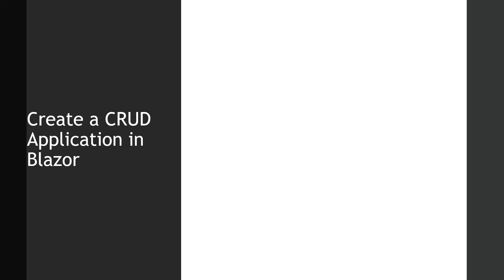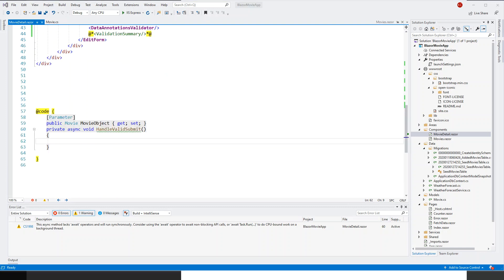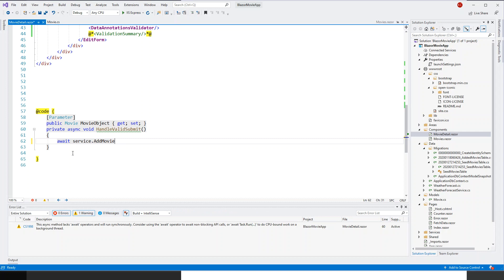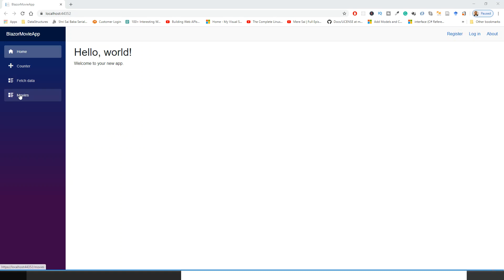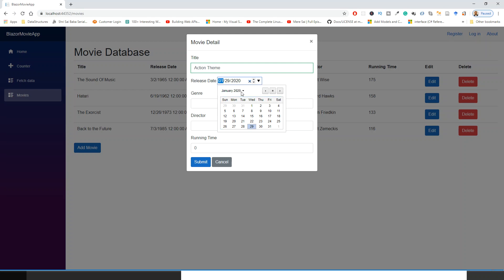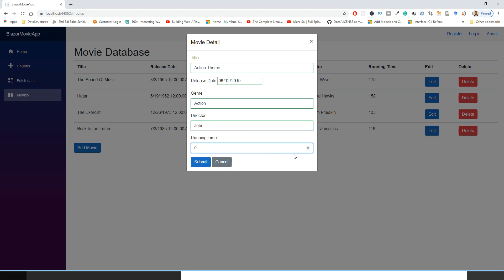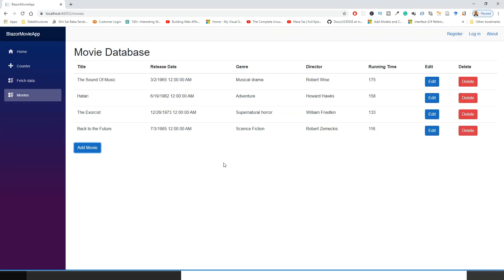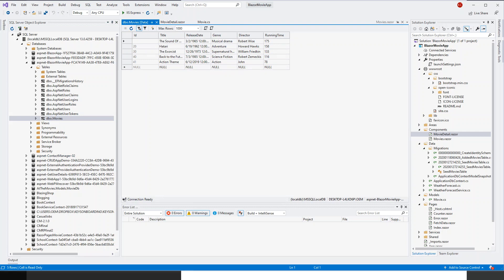ASP.NET Core 3.1 Blazor CRUD Application (Add New Movie Data to the Database)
🚀🎓 Next (Unit Testing Blazor ASP.NET 5) -This lecture shows the code to add new record data to the movie database. Later on, the learners are shown the database record by actually looking at the table data.